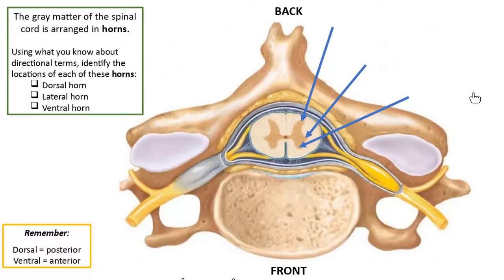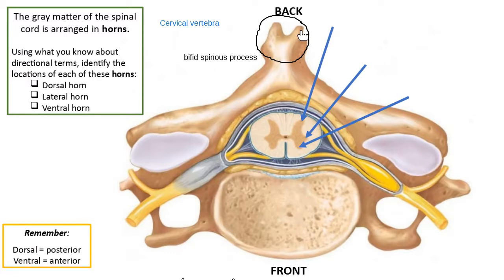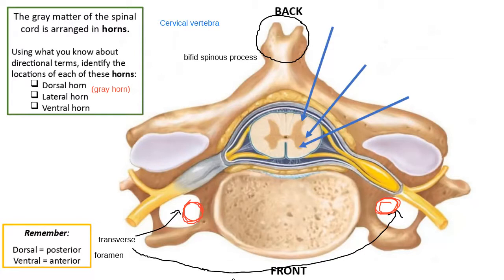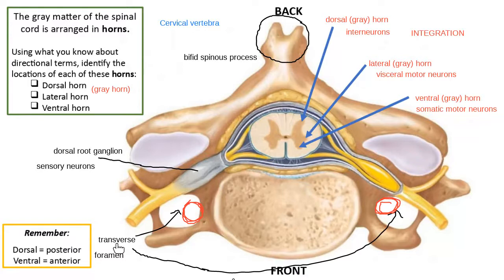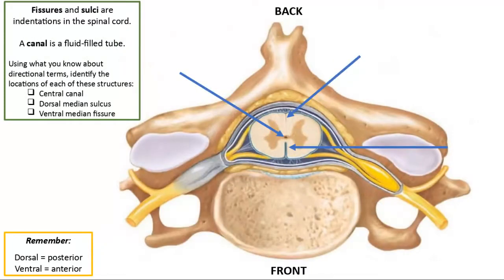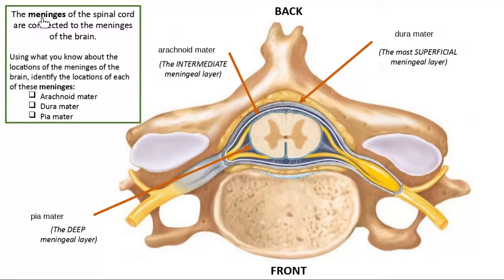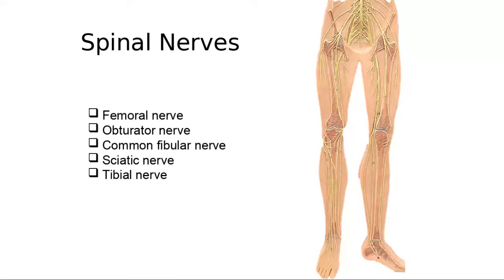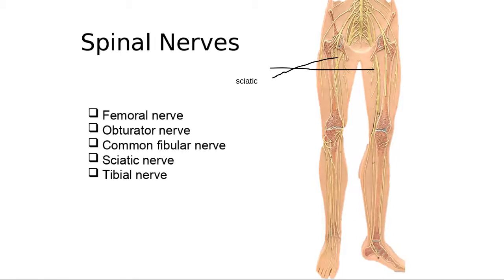Lab Lesson #11 - November 9 at 9:30 AM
In this session, we covered much of the Lesson #11 - Spinal Cord & Spinal Nerves AND Bones & Muscles of the Back lab packet. We started by exploring how directional terms can be used to help us locate various structures in the cross-section of the spinal cord. (We also talked about the functions of those structures while we located them.) Then we moved into a discussion of the major structures of the spinal cord, including the plexuses & specific spinal nerves. We ended with a discussion of the movements that various back & chest muscles cause the humerus to do.